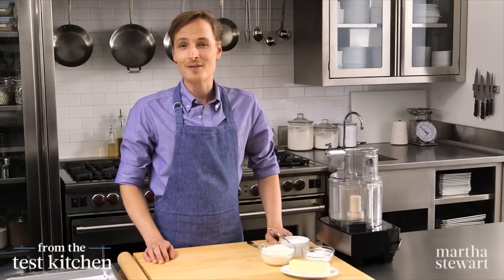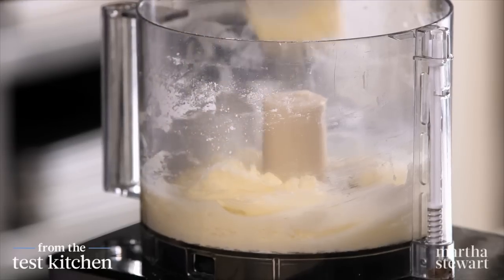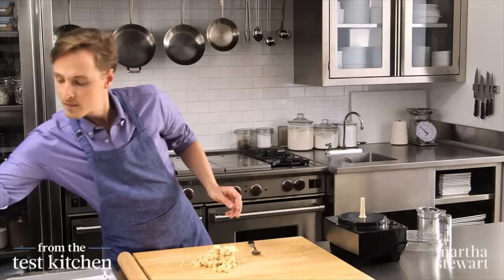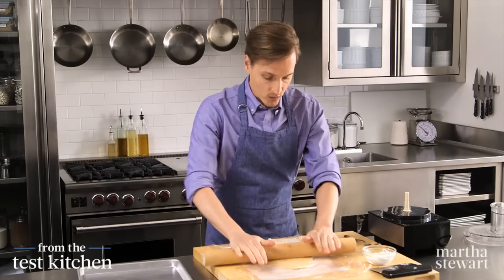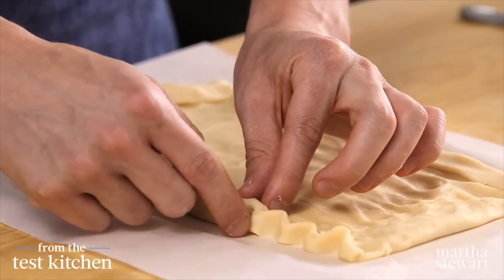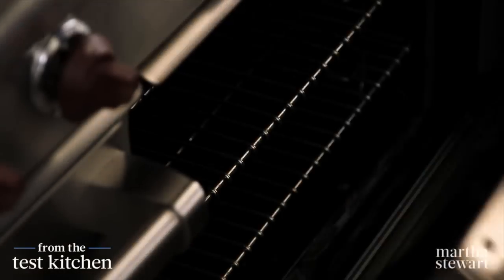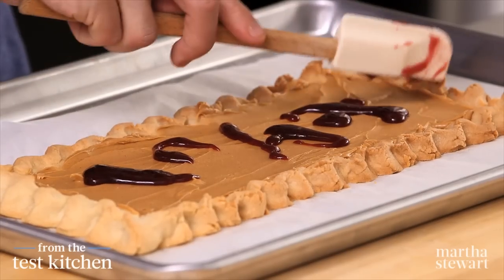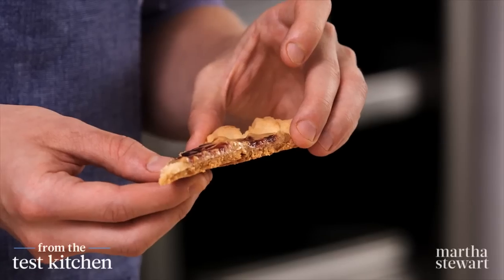Peanut Butter and Jelly Bars - From the Test Kitchen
The classic a combination of peanut butter and jelly goes beyond plain white bread and is transformed into an artful tart that's sophisticated enough to satisfy adults palates but tasty enough to please eaters of all ages.